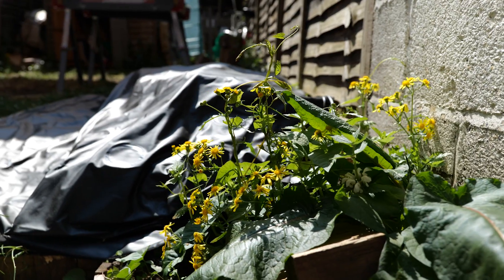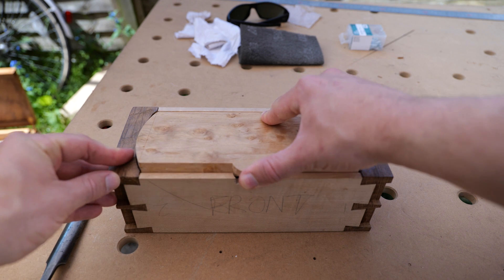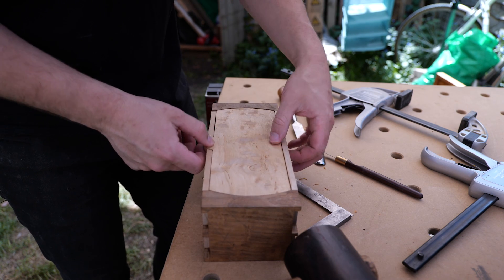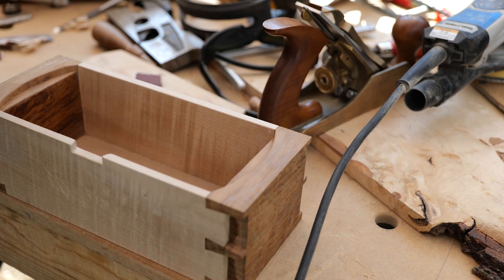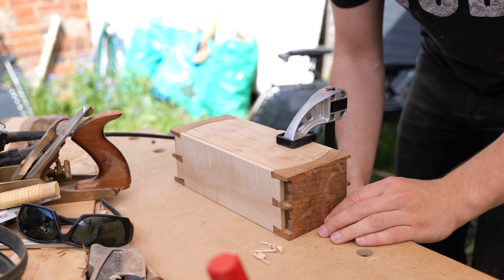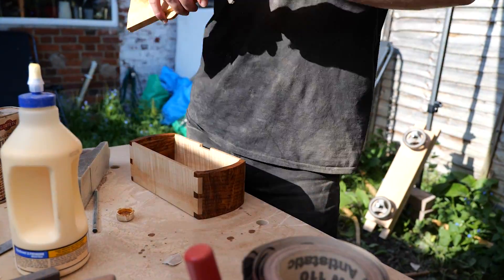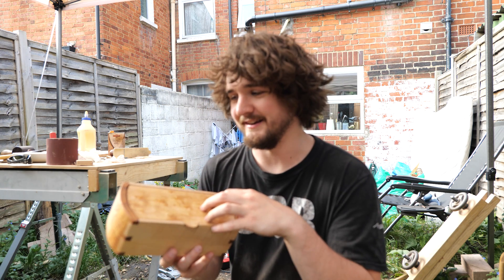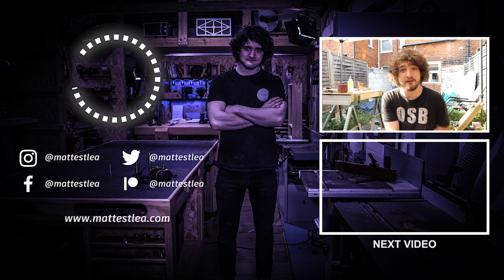Finishing the Second Box! | The Garden Workshop #7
In this video, I finally get the second box finished!

RECOMMENDED VIDEO:
👉Completing The Angled Box! - The Garden Workshop #6

👕 Purchase Merchandise - Premium Materials, Quality Design.
🎁 Wishlist - Help us Purchase New Equipment & Resources!
🍺 Send a Tip - Quick, Easy, and Massively Appreciated!